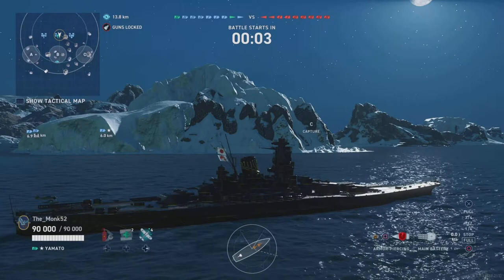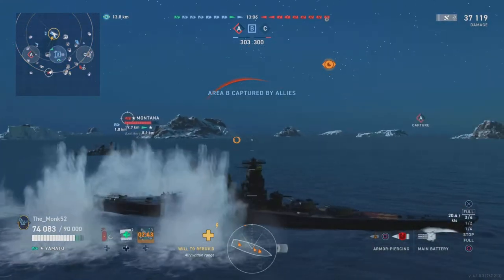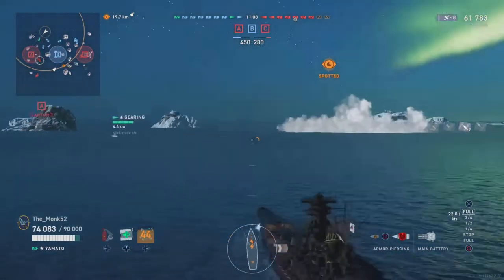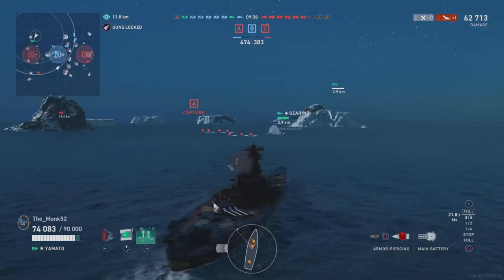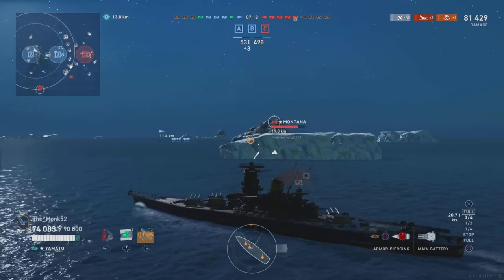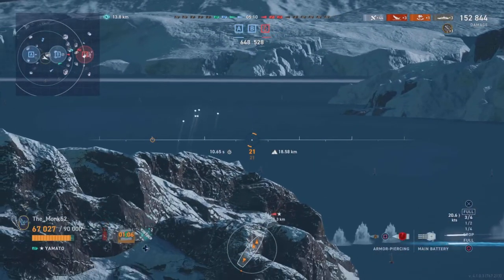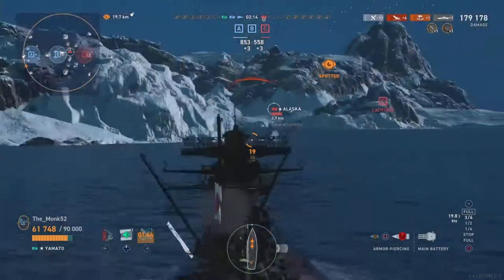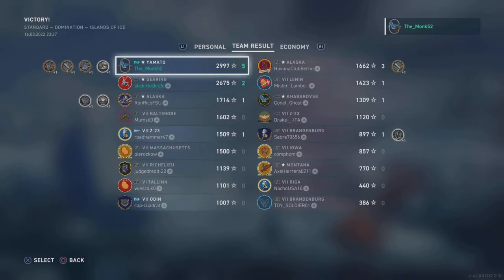Yamato Takes Names | World of Warships: Legends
The Good old Yamato still performs occasionally when the Rng Gods Smile upon thee. Good Example of Aggression in a shipp known for its generally passive playstyle (At least by most folk)